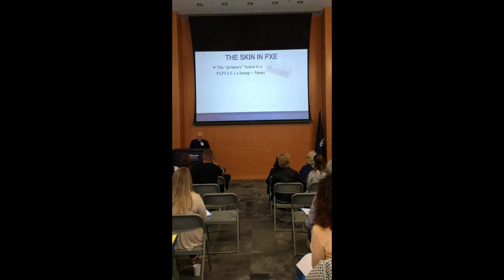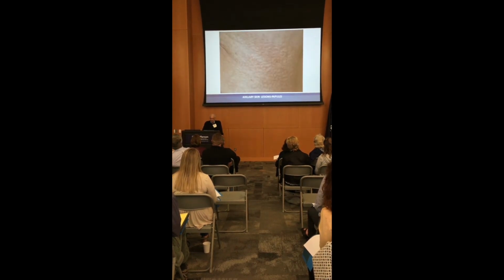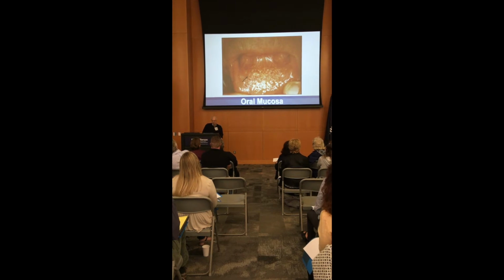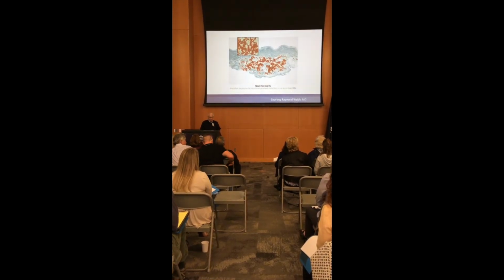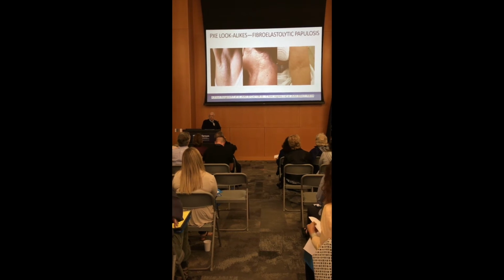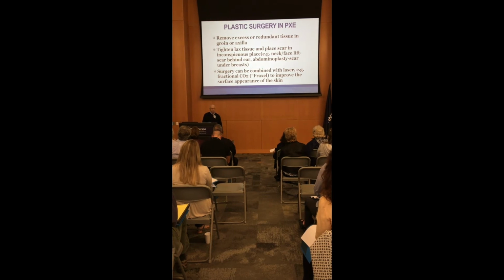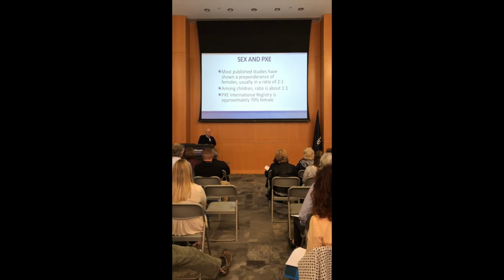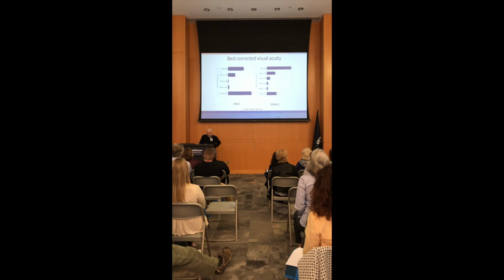Lionel Bercovitch Skin and Women's Issues (PXE Meeting - Part 3)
Part 3 of the 2018 PXE International Member Meeting in Philadelphia, PA. Lionel Bercovitch speaks on what we know about how PXE effects the skin and how it effects women in particular.